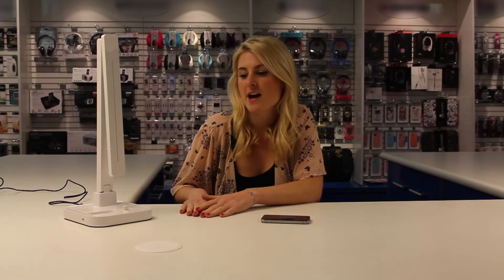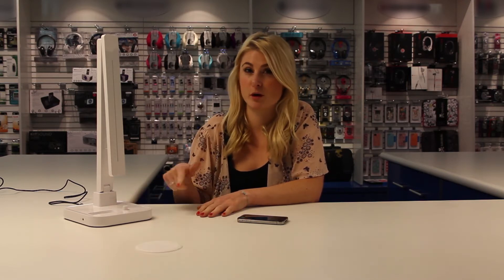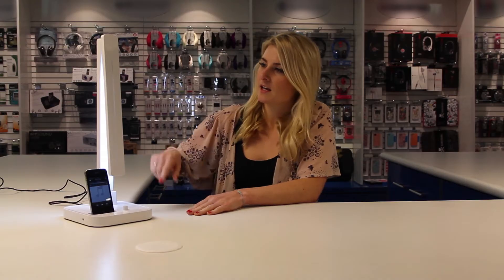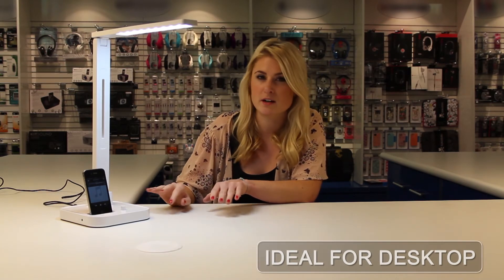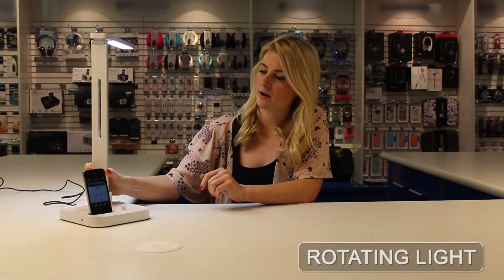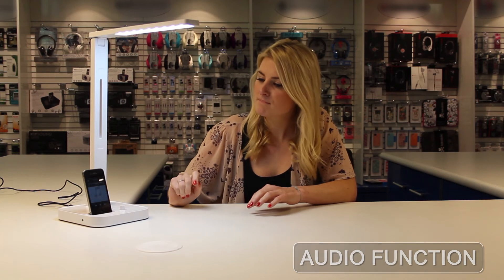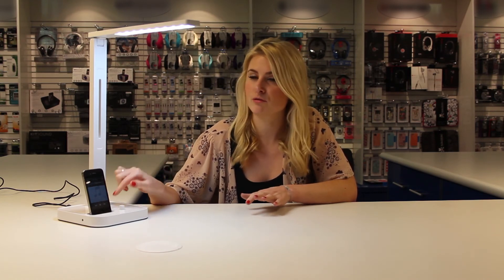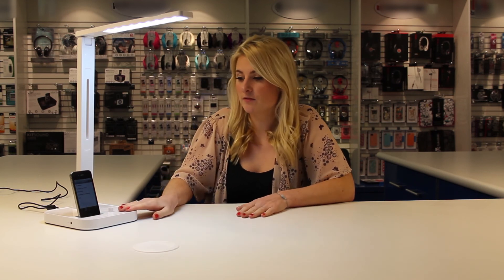Unboxing review! Innovative new LED desktop charging lamp and speaker dock for iPod / iPhone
The DL-60is LED Desk Lamp is a nifty home accessory to have around since it moonlights as an iPhone/iPod dock and also a desk lamp. It uses high-intensity light LED and also includes a light enhanced with diffuser film to combat glare.

The in-built iPhone and iPod dock features a charging and audio play mode and the on board USB port ensures that you can also charge your device and other gadgets.